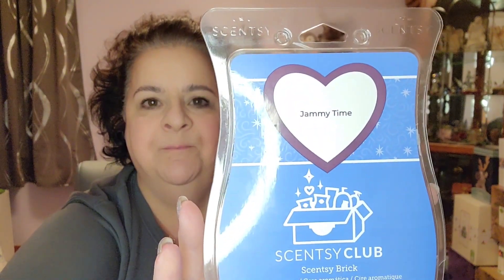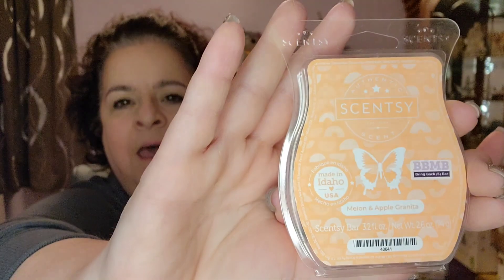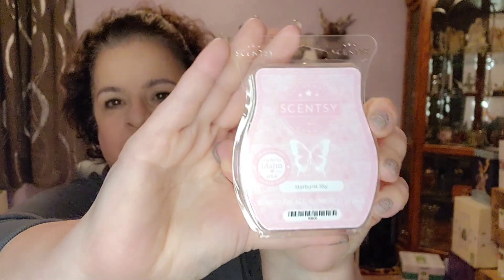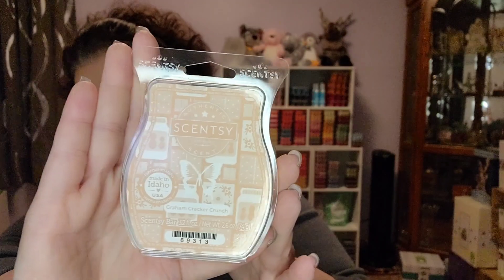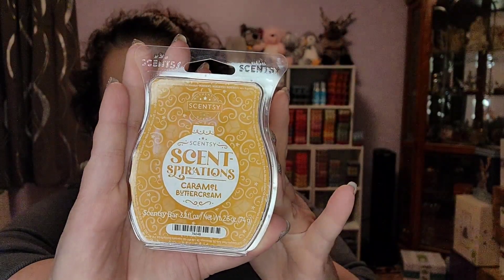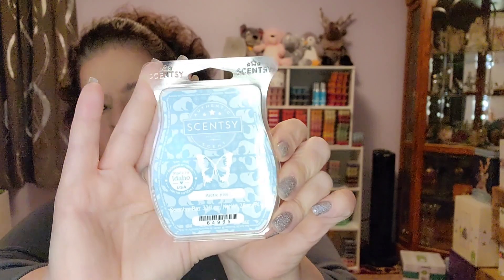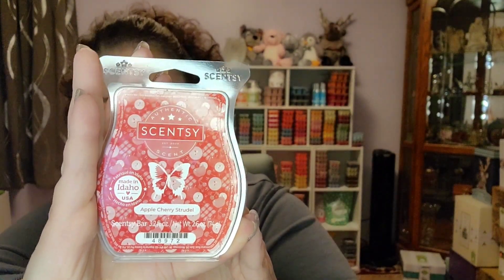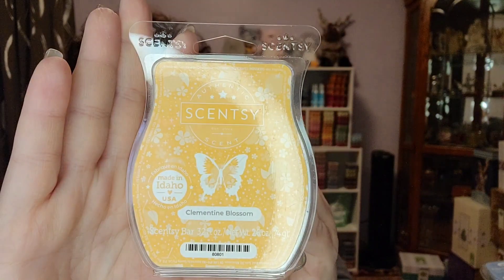What I've Been Warming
Going through what I've been warming recently in the house.  Some good, some not so good!